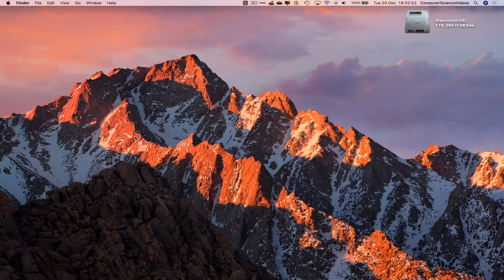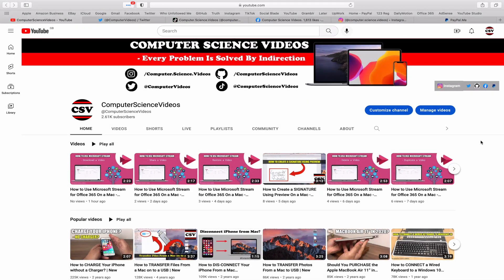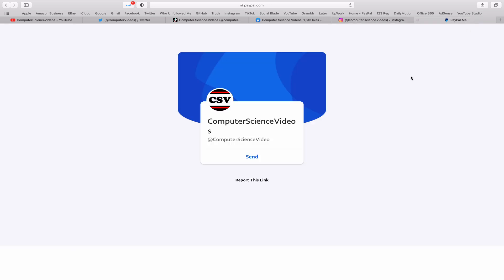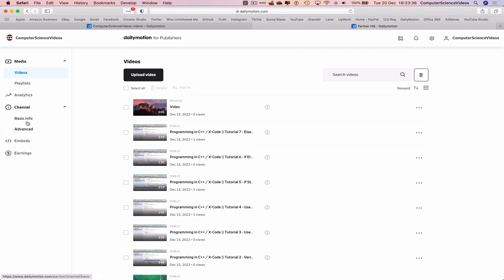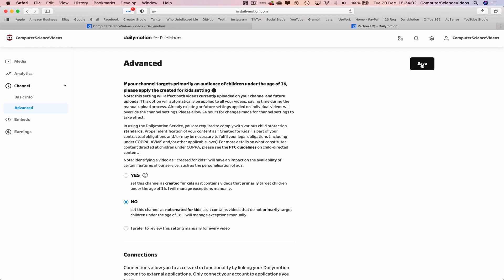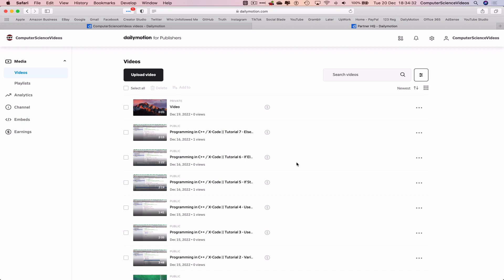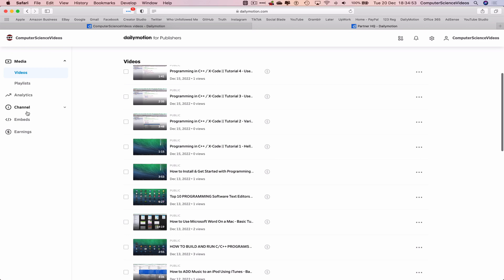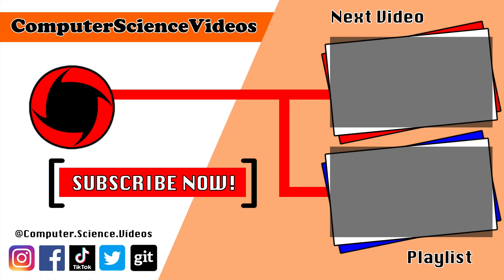How to CHANGE Advanced Settings On Your Dailymotion Account On a Mac - Basic Tutorial | New